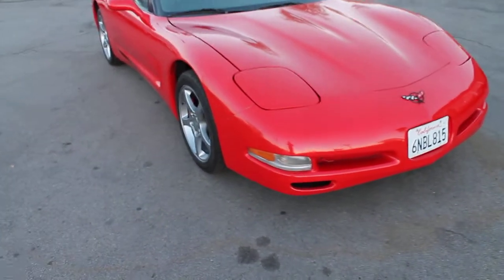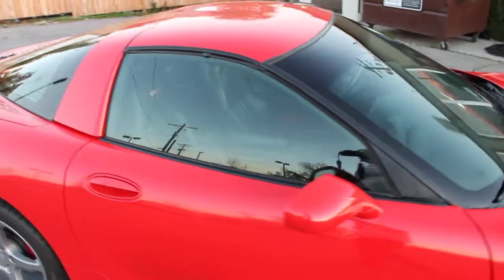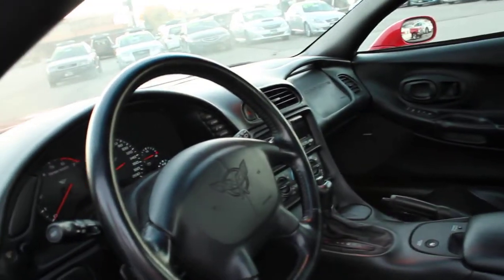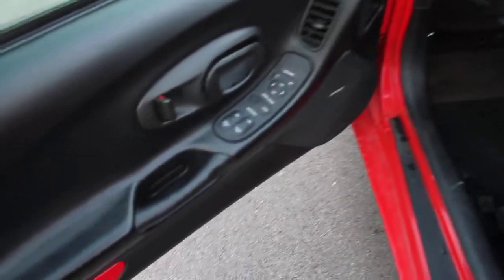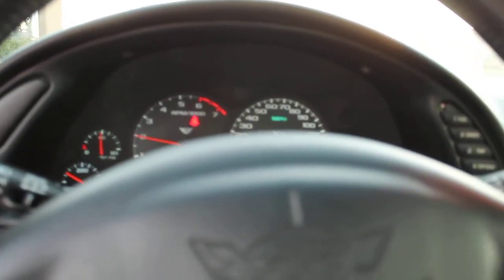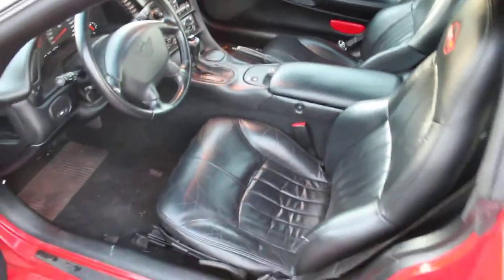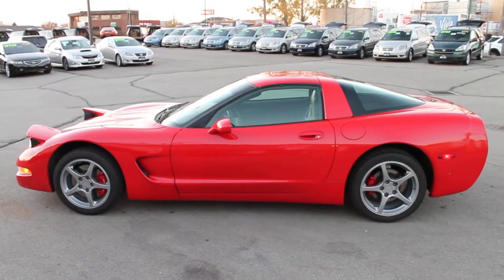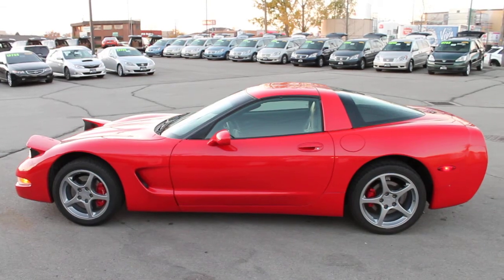6163 2001 Chevrolet Corvette, ￼45k Miles Red